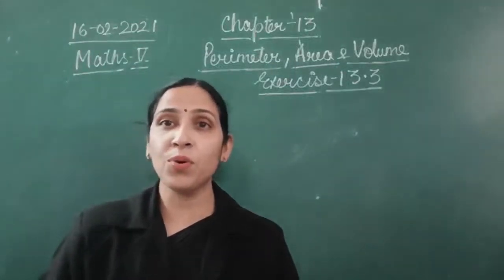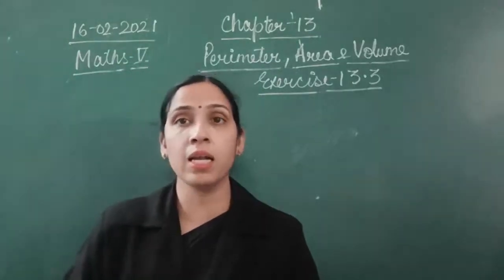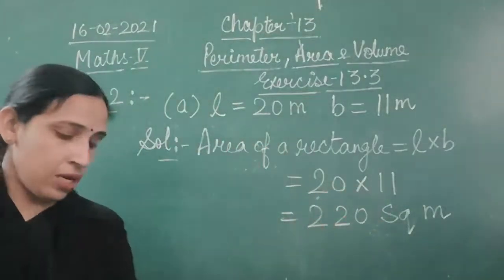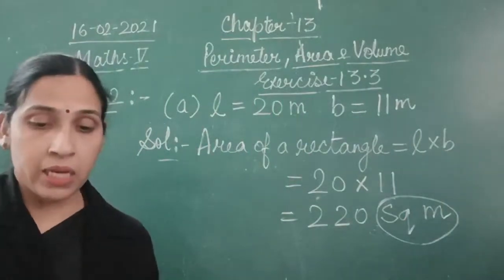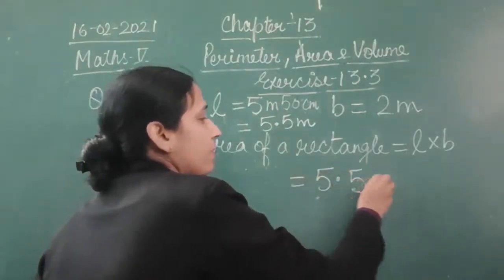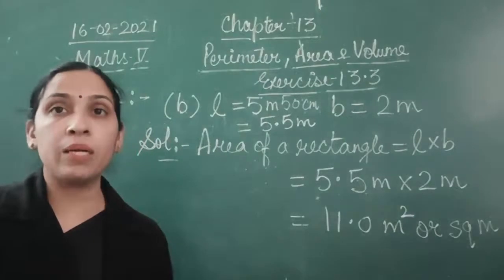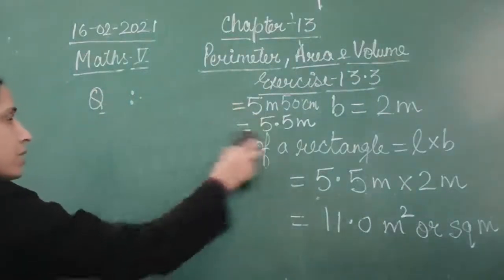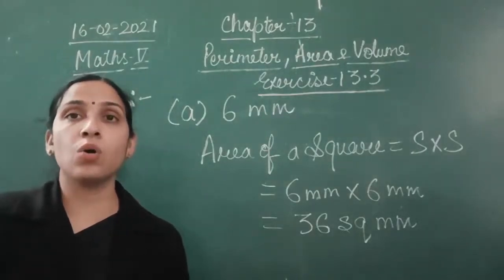Class V Mathematics 24-02-2021 by Mrs Sangeeta Mishra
Class V Mathematics 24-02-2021 by Mrs Sangeeta Mishra Revision